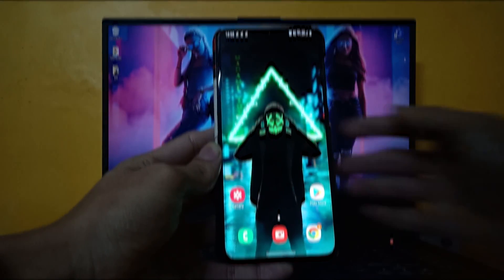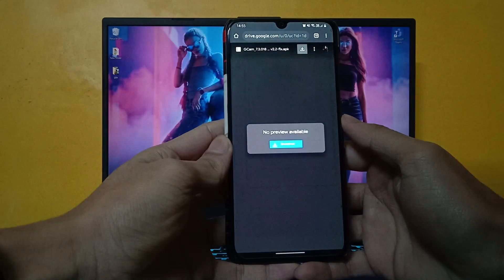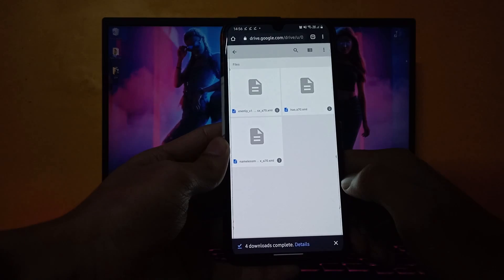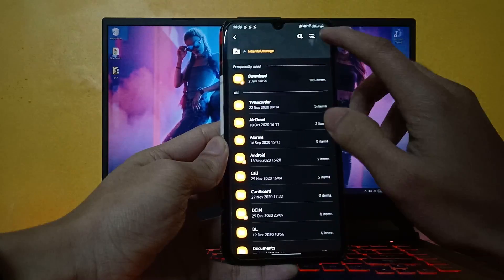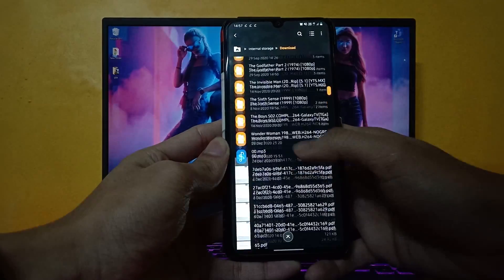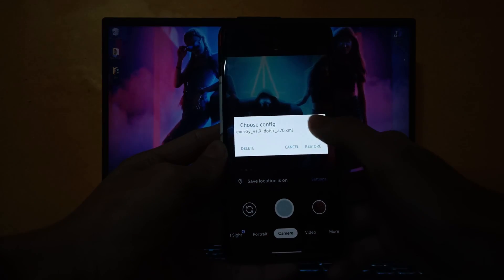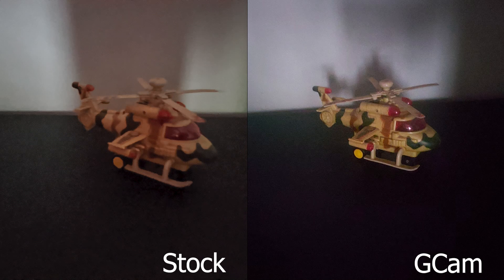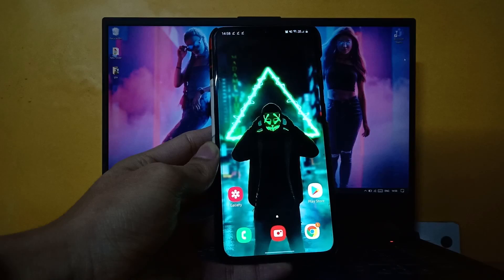How to install GCam on Samsung A70 | GCam 7.3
Timestamps :
0:00 - Intro
0:05 - Installation Steps
3:00 - Sample Shots